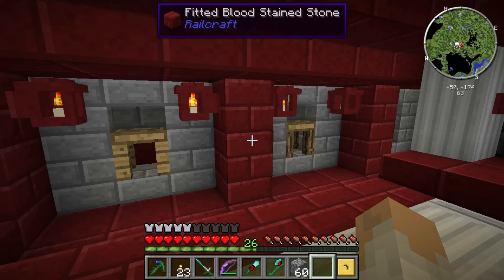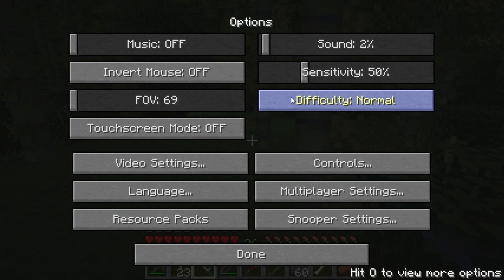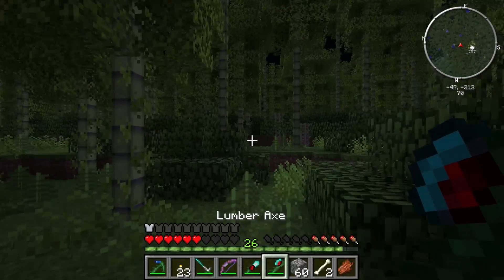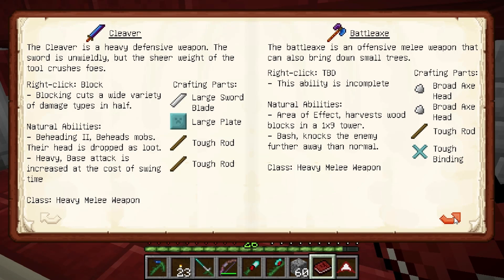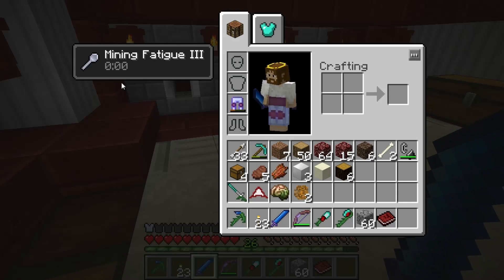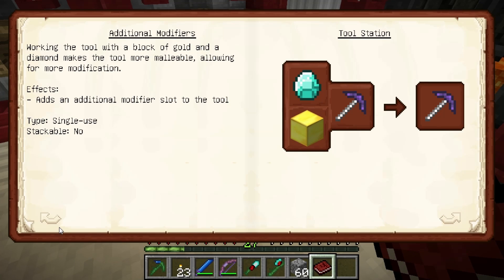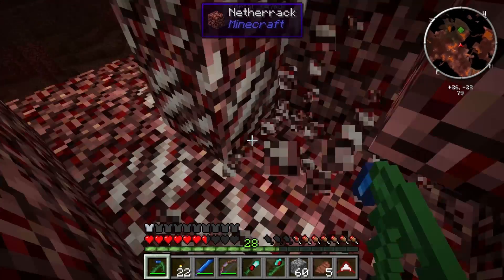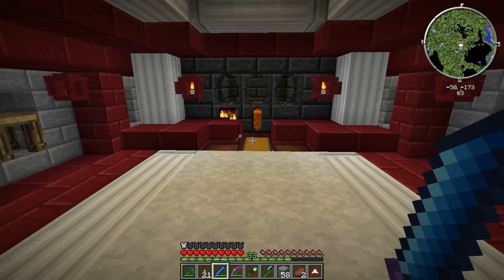CrackPack - Modded Minecraft - FTB - Ep4 - Tinkers Tools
Today, we look at how to build tinkers tools and how to improve them

Add me on steam - MrScottyLP